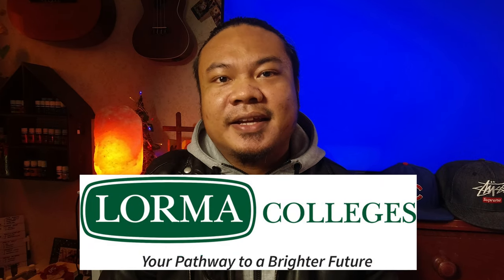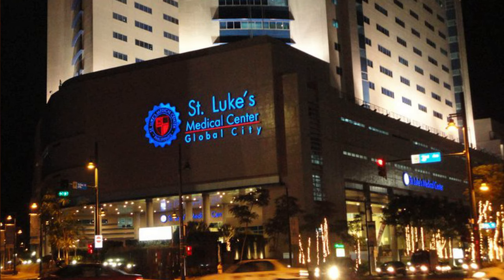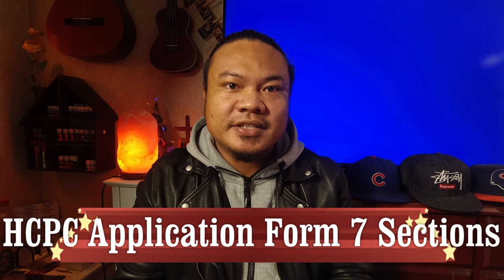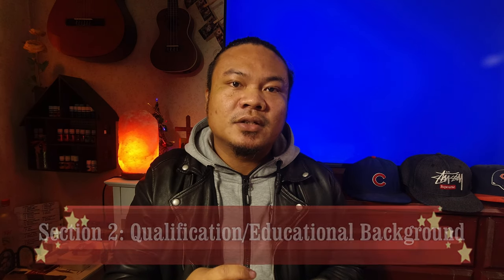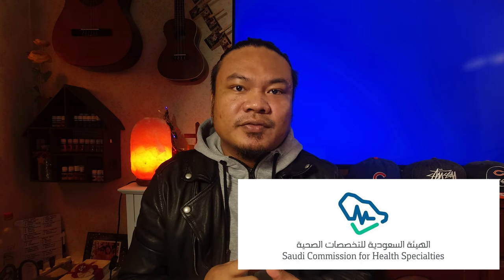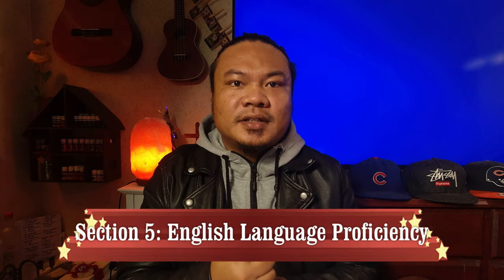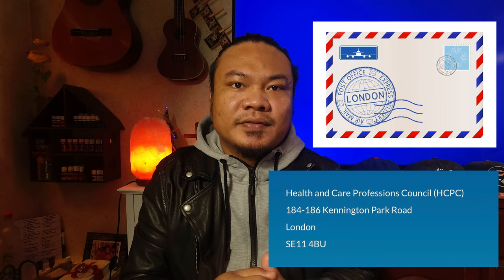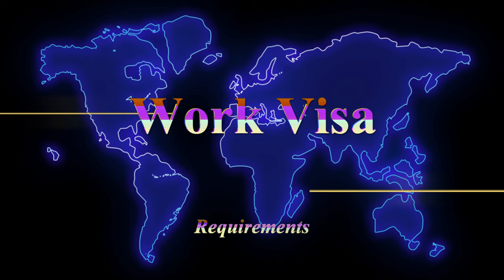HOW TO APPLY IN THE UK AS RADIOGRAPHER | Life in the UK Vlog#4 | Pinoy RadTech | RyeTingOurStory TV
In this video I will be sharing my journey in applying a uk work visa and hcpc here in the UK as a Radiographer or Radiologic Technologist from Saudi to UK without agency.

Websites:
Link for HCPC application:

 Documents:

1.Valid Passport
2. Proof of billing under your name
3.Transcript of Records (School)
4.College Diploma
5. Original Course Syllabus
6. Valid PRC I.D.
7. PRC Board Certificate
8. PRC Board Rating
9. PRC Good Standing Certificate
10.Medium Of Instruction (if IELTS is not available)
11. Certificate of Employment
12. Job Description
13. Training and Seminar Certificate
14. Saudi Council Certificate of Registration
15. Saudi Council I.D.
16. Employment I.D.
18.Job Offer
19.Police Clearance/NBI Clearance
20. IELTS UKVI General Training